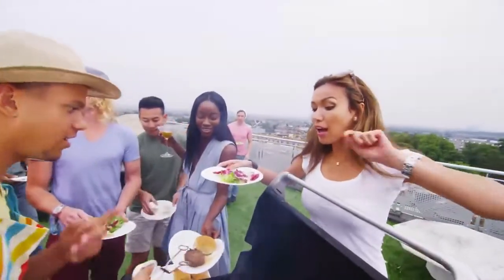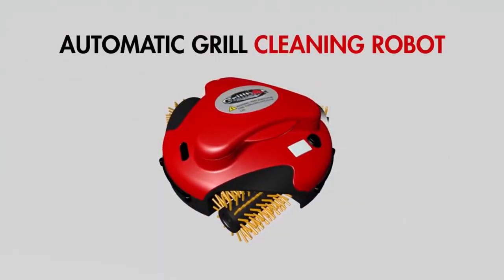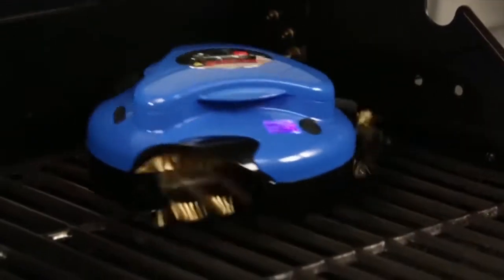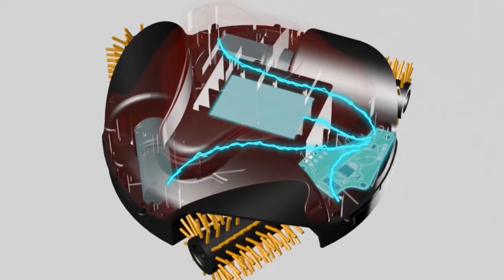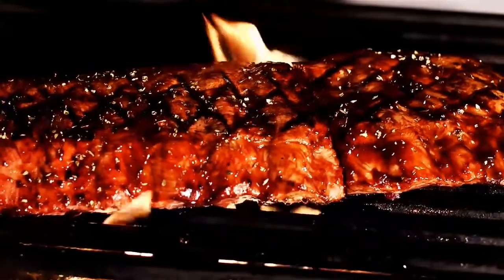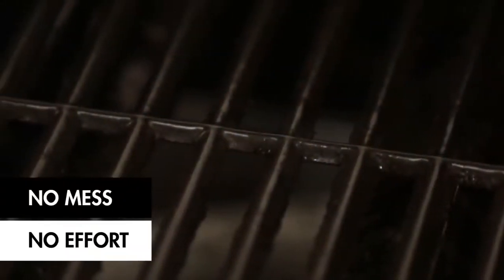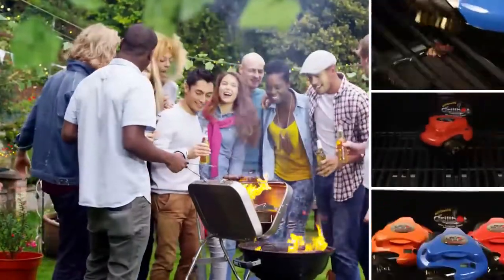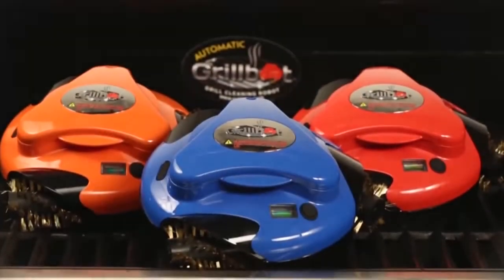Best Father's Day Gifts! Grillbot Automatic Grill Cleaning Machine! 👍👍👍👍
Enjoy Hands Free Cleaning: Whether you are grilling for Independence Day, Family Reunion, or just for the sake of Grilling, you can now eat with the rest of the party, and have your Grill prepared for “Second Round.”
Three Cleaning Cycles: Determine which cleaning cycle works best for your Grill. You can always choose either the 10, 20, or 30 minute cleaning cycle. If needed, you can also run multiple cycles back-to-back.
Perfect for nearly ALL Grills: The Grillbot has been tested and have perfomed amazingly on most grills on the market.
Easy, Removable Brushes: Brushes are easy to remove and are dishwasher safe, top shelf.
Installed Lithium-Ion Rechargeable Battery: Grillbot comes with a rechargeable lithium-ion battery, which typically last up to 8 years. We recommend at least 4 hours of charge time before first time use.
EXCEPTIONAL CUSTOMER SERVICE: Offering customer service as unique and helpful as our product. Any problems or concerns please contact our customer support team, all customer support emails are answered within 24 hours.